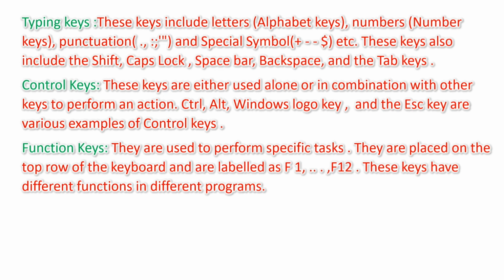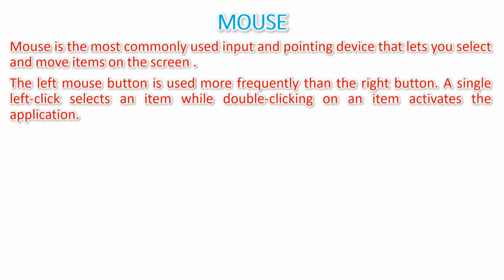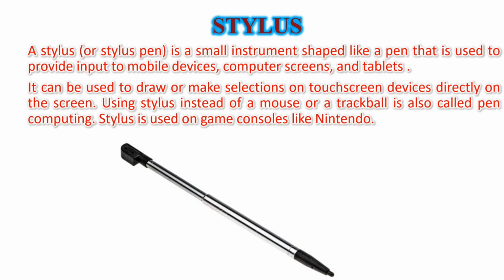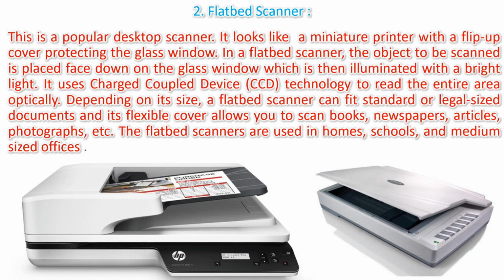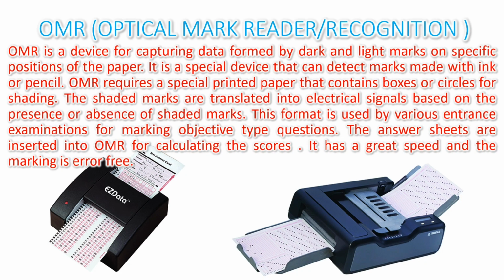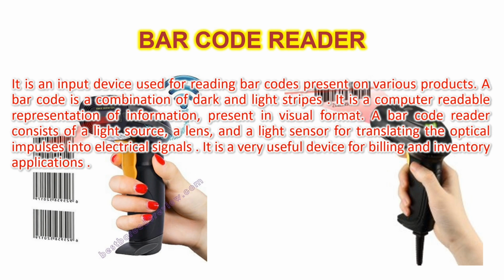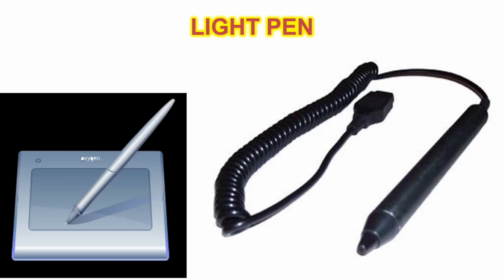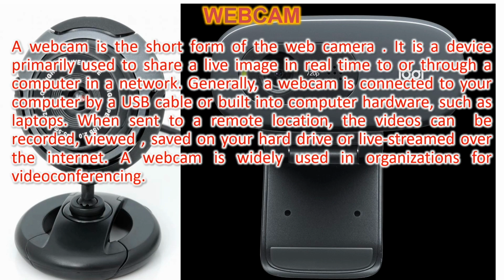Input and Output Devices by Mr. GHAZANFER ALI SIR